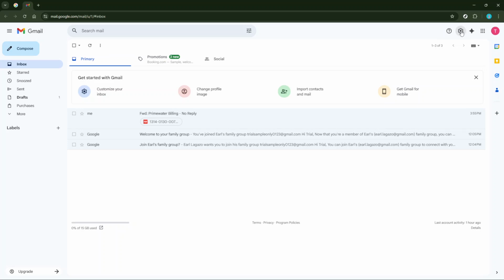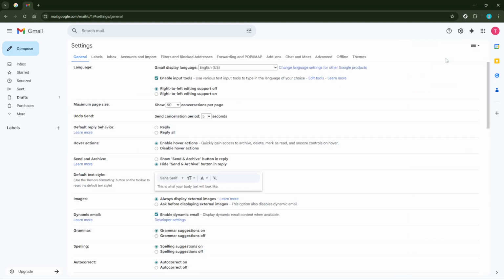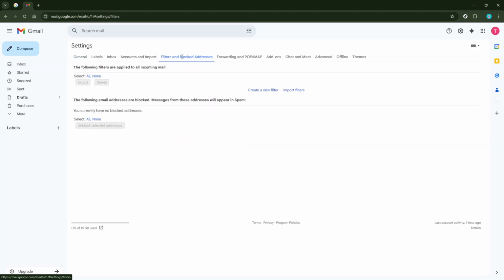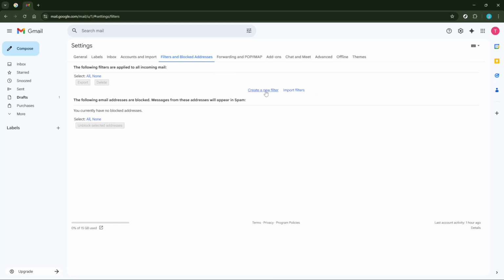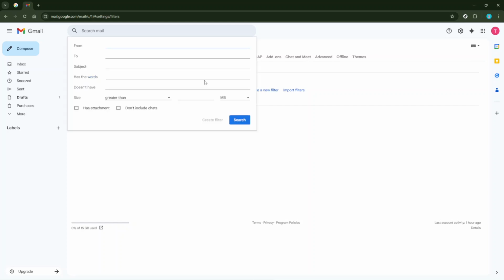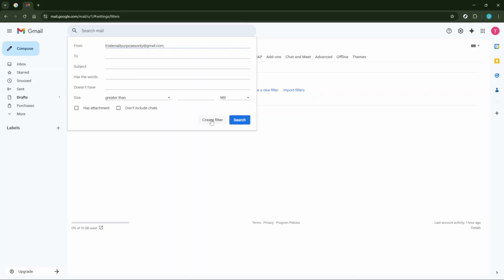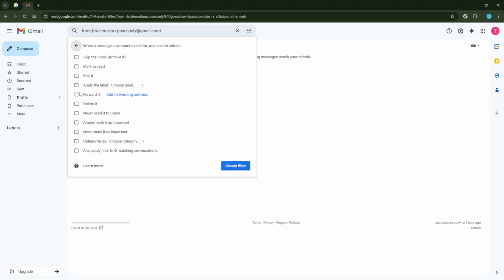How To Automatically Move Emails To A Folder [Quick Tutorial]